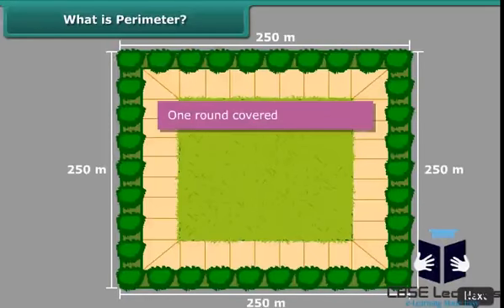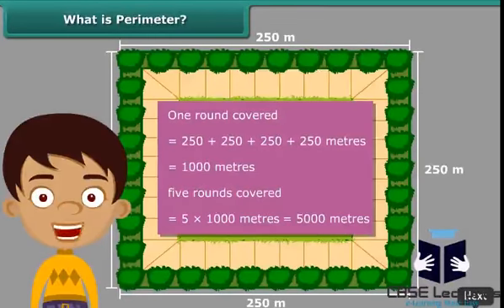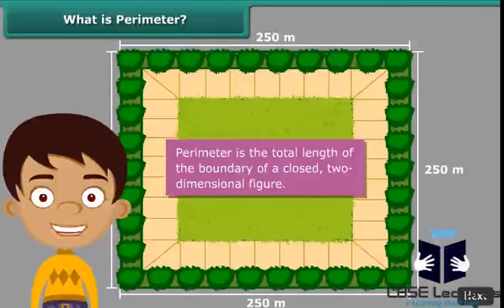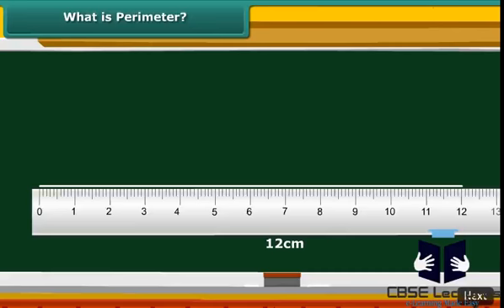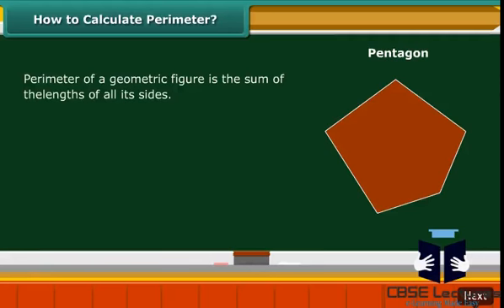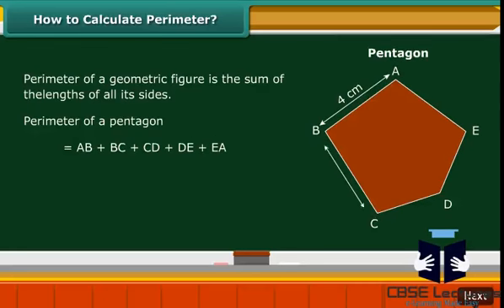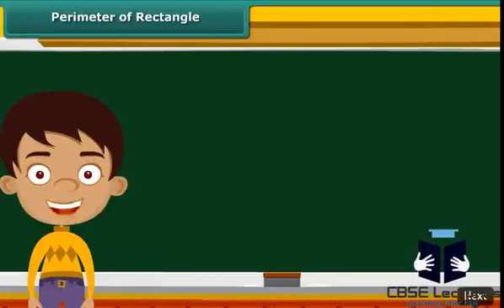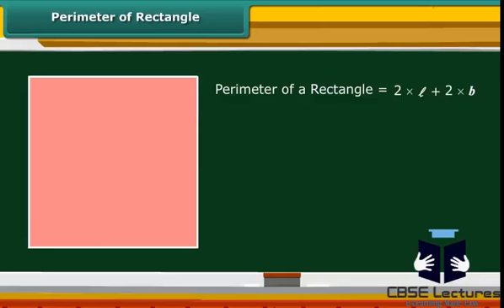Perimeter Class 6 Maths by CBSE Lectures